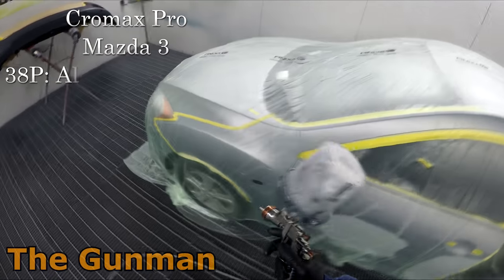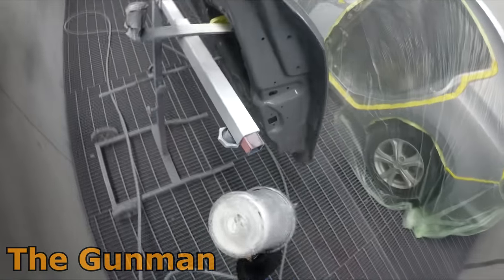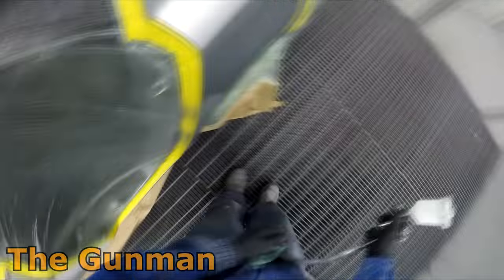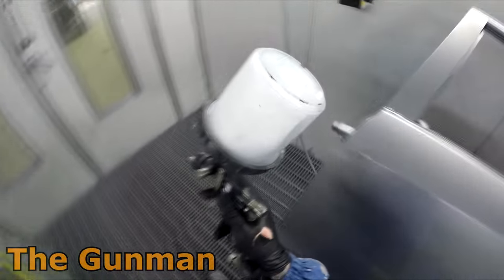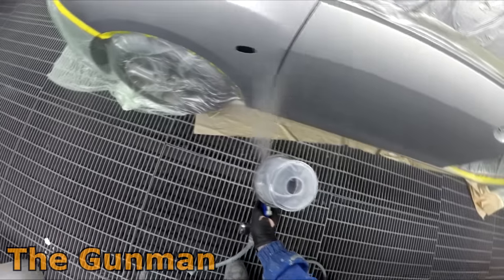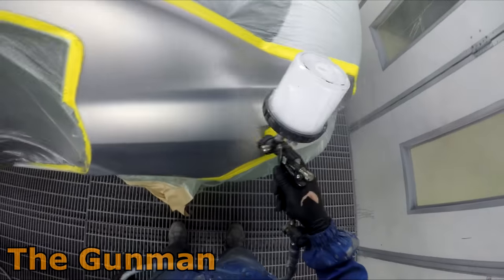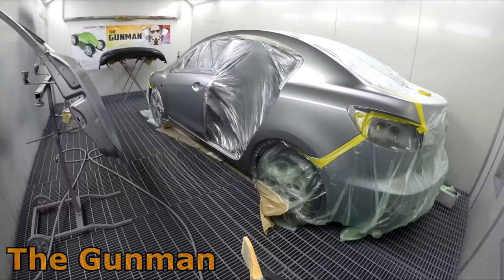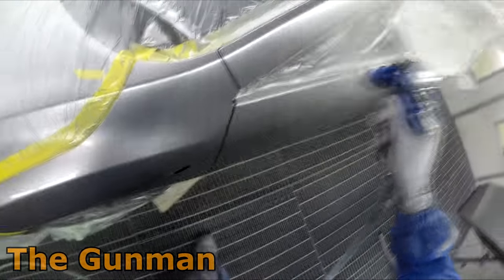Automotive Refinishing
In this video I will take you through the paintwork on this Mazda 3 painted in Cromax Pro waterborne basecoat and Cromax 3760S VOC Clear, the colour is called Aluminium Metallic paint code: 38P
I will be including loads of tips that I have picked up in the past few months using this paint system.